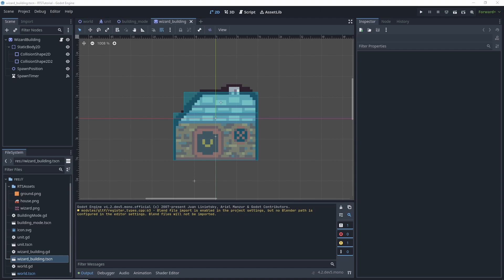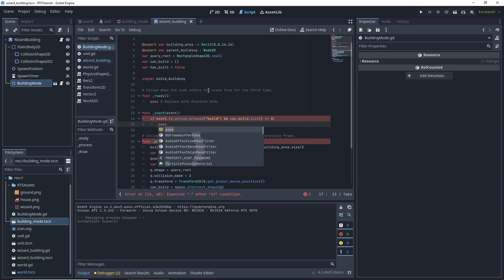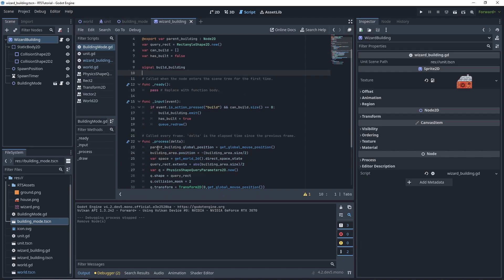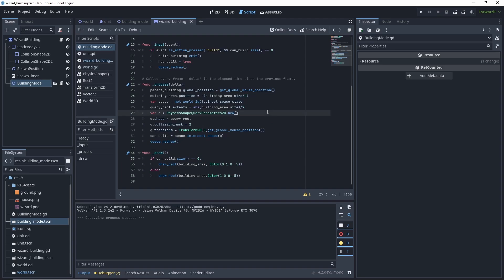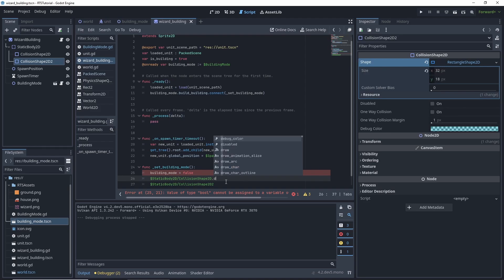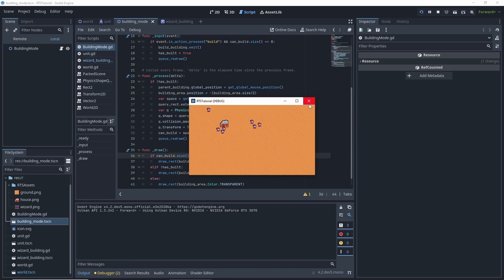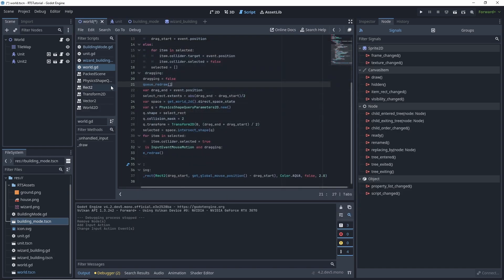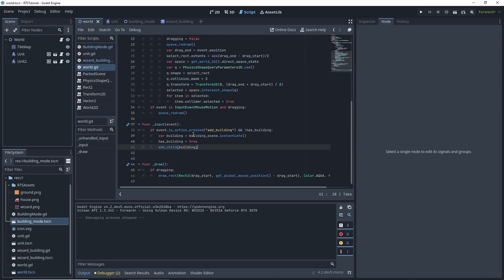How to make a 2D RTS in Godot - Part 6 (Building and Custom Signals)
Learn to make custom signals and how to use them!